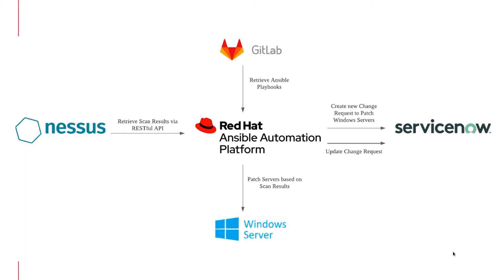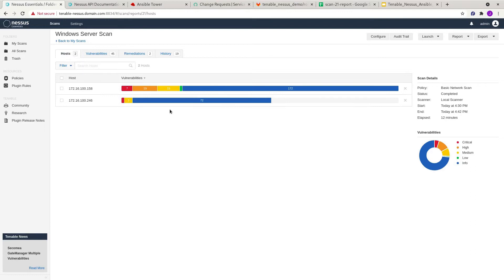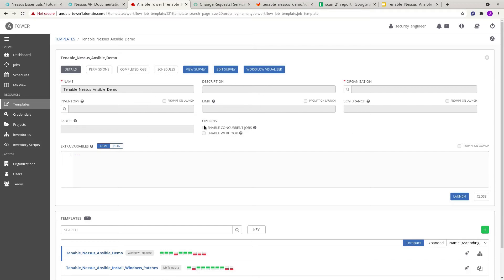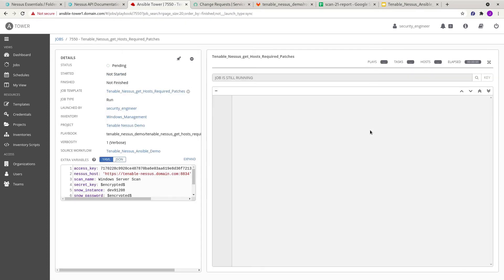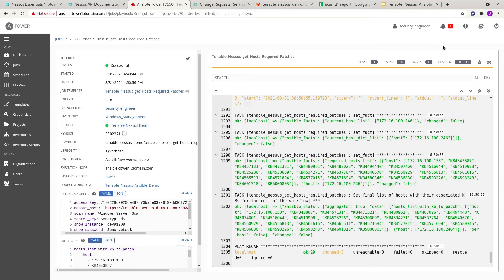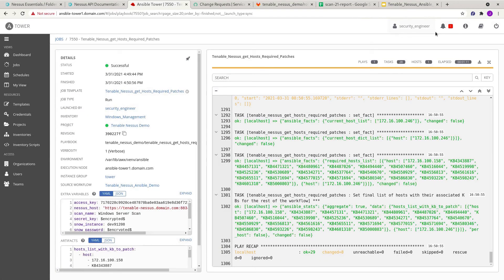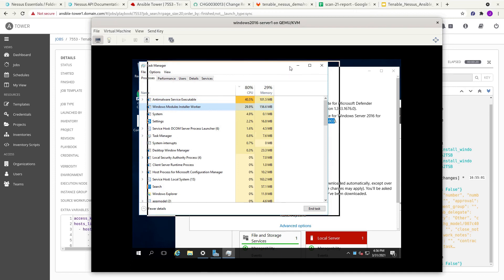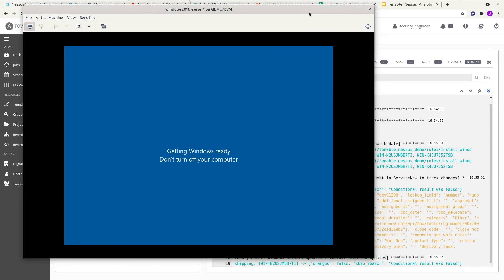Tenable Nessus with Red Hat Ansible Automation Platform and ServiceNow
Security is at the heart of every organization. This demo looks at how Red Hat Ansible Automation Platform can be integrated with Vulnerability Assessment Scanners such as Tenable Nessus and ITSM such as ServiceNow to determine and install the missing patches for Windows Servers.